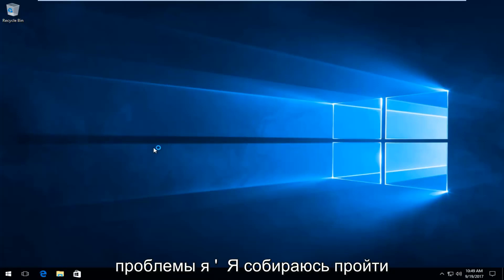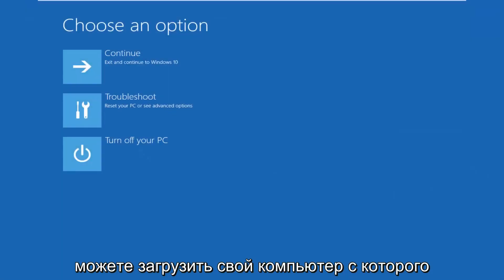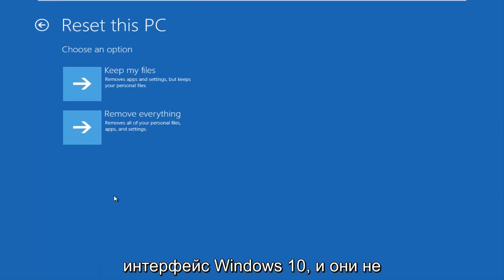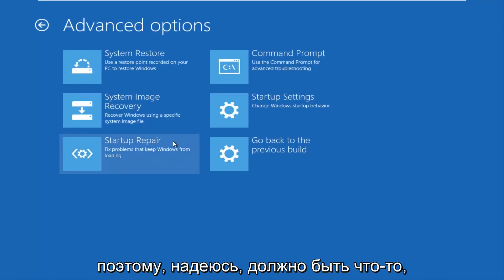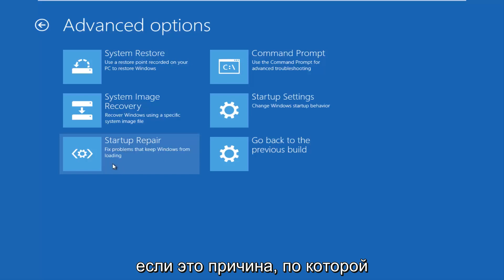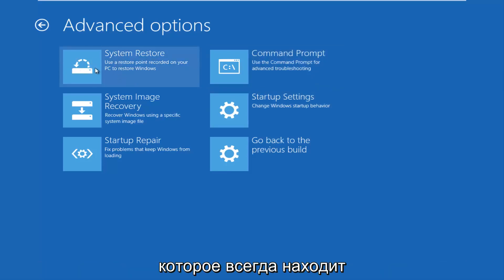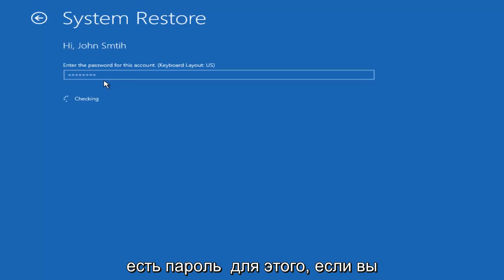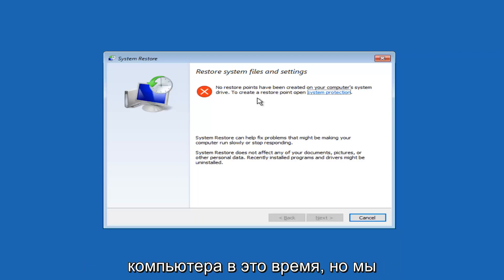Как исправить проблему при сбросе настроек Windows 10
Возникла проблема с обновлением вашего ПК Никаких изменений не было внесено

На вашем компьютере отображается сообщение "Произошла проблема при перезагрузке компьютера?" Не позволяйте этому останавливать вас, поскольку есть несколько способов устранить эту ошибку.

Но прежде чем мы углубимся в пошаговое объяснение каждого метода, давайте быстро рассмотрим, что вызывает появление сообщения «Произошла проблема при перезагрузке вашего ПК» в вашей системе Windows 10 или Windows 8 / 8.1 на первом этапе. место.

Проблемы, рассматриваемые в этом руководстве:
возникла проблема с обновлением вашего ПК
возникла проблема с обновлением вашего ПК без изменений 8.1
возникла проблема с обновлением вашего ПК без изменений Windows 10
возникла проблема с обновлением вашего ПК без изменений Windows 8.1
возникла проблема с обновлением вашего ПК Windows 8.1
возникла проблема с обновлением вашего ПК без изменений,
возникла проблема с обновлением вашего ПК без изменений Windows 8